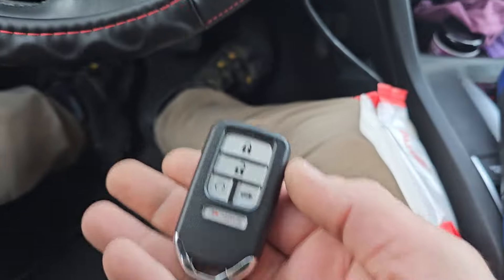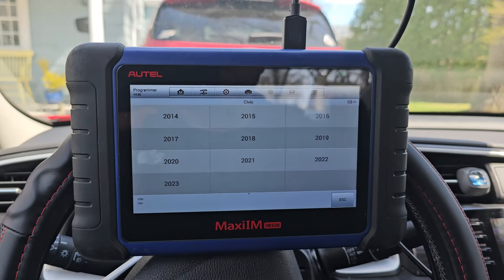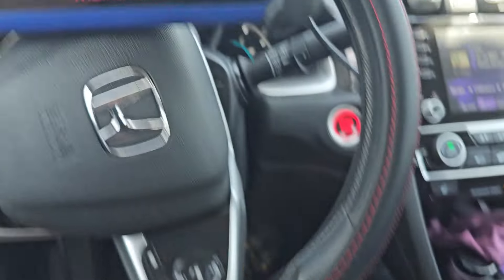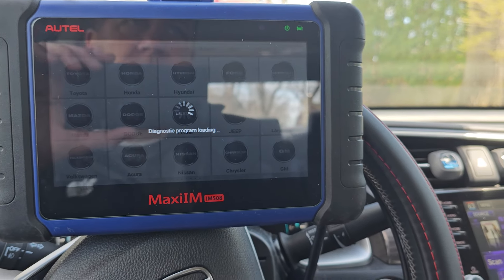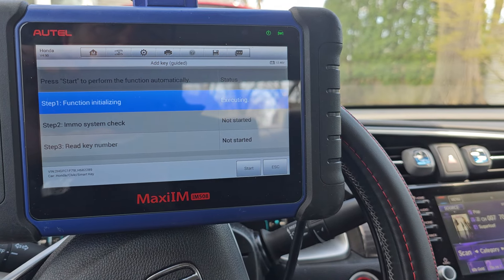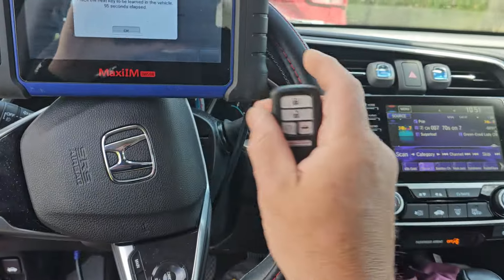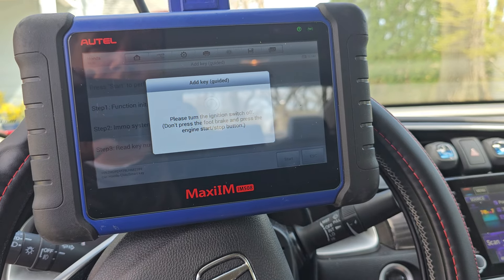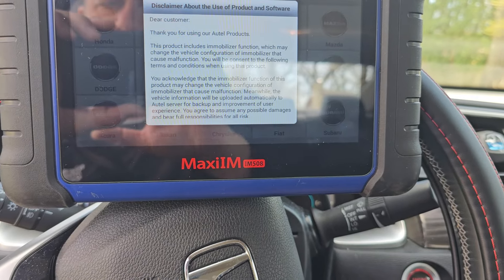2020 Honda Civic using Autel Universal key